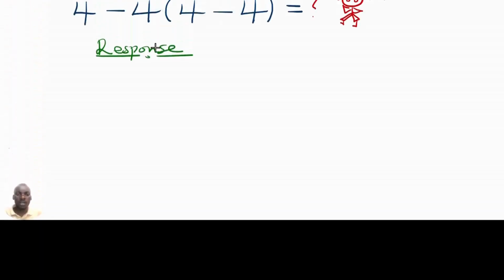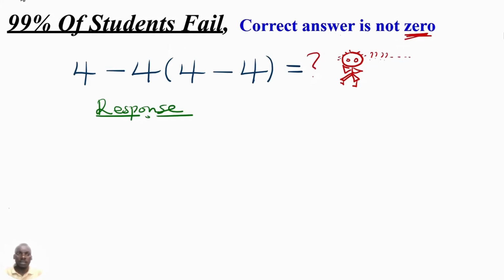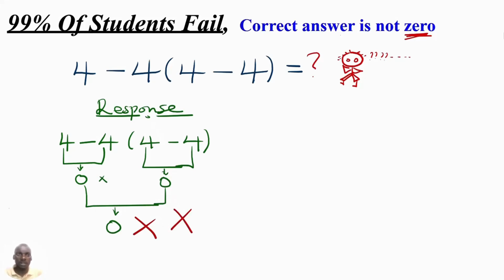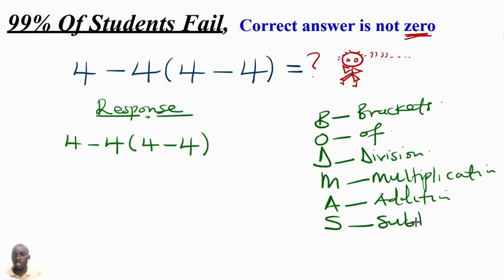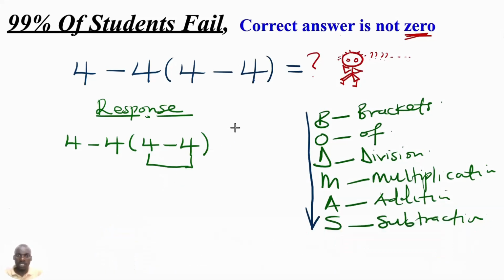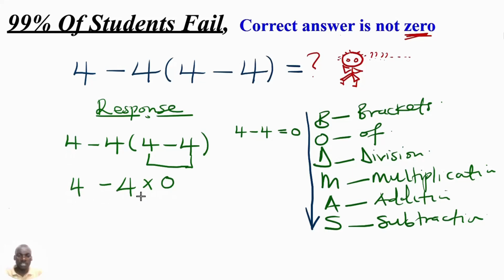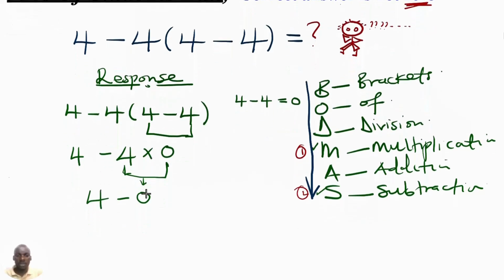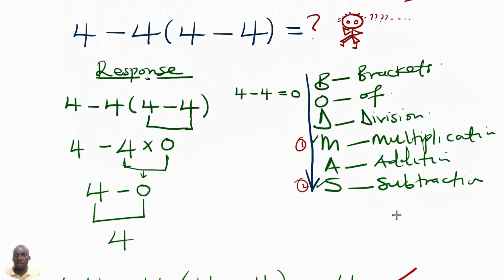99% GAVE UP On This Harvard Aptitude Test | 99% Got This Simple Math Question Wrong!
🔥 99% of people got this Math Trick wrong — can YOU solve it? This “simple” math question has gone viral worldwide, confusing students, teachers, and even math lovers! Test your brain with this fast viral math challenge and see if you can get the correct answer before the timer runs out ⏱️. viral math challenge, simple math question, 99% fail math puzzle, solve this math problem, math trick, math mistake, brain teaser, logic puzzle

In this video, we break down the trick behind the problem, reveal the common mistakes, and teach you the smart strategy that only the top 1% figure out instantly! 💡
✅ In This Video You’ll Learn:

✔️ How to solve a viral math puzzle step by step

✔️ Why 99% of people get this question wrong

✔️ Fast problem-solving tricks and shortcuts

✔️ How to avoid common math mistakes

✔️ Tips to boost your math speed and accuracy

🎯 Perfect For:

Students preparing for exams, aptitude tests, and competitions

Anyone who enjoys brain teasers and logic puzzles

Math learners who want to improve problem-solving skills

Viewers who love trending math challenge videos

🧠 Think you’re smart enough? Pause the video and try the question before the solution!
✔️ Great for students, teachers, and anyone who loves logic puzzles, viral math tricks, and quick math challenges.

Simplify a Harvard Entrance Aptitude Test! | Math Trick!    • Quick Math Tricks for Students!
Harvard University
Oxford University
Cambridge University
math problem
algebra 2
Olympiad Algebra
olympiad preparation
international olympiad maths
olympiad mathematics
international olympiads
international maths olympiad
olympiad
mathematics
math olympiad
olympiad mathematics
maths olympiad
olympiad math
maths trick